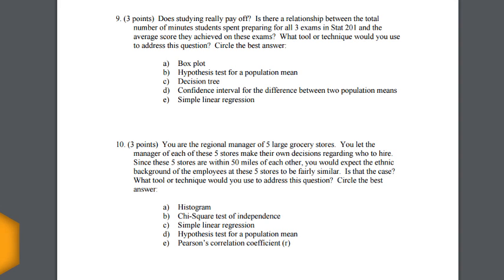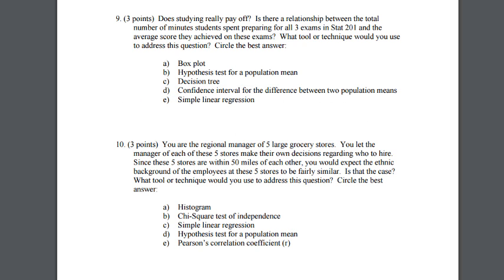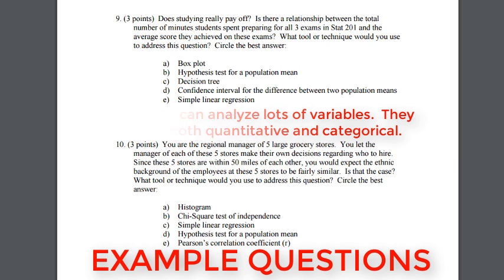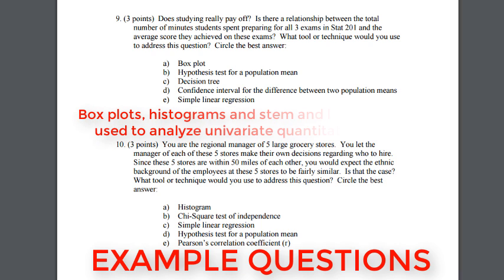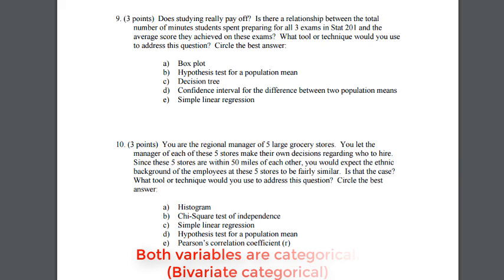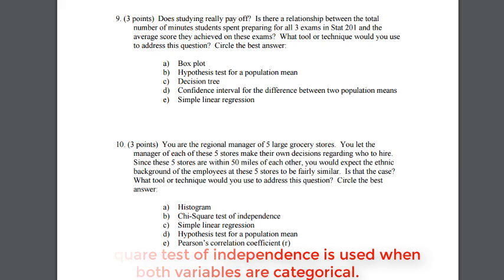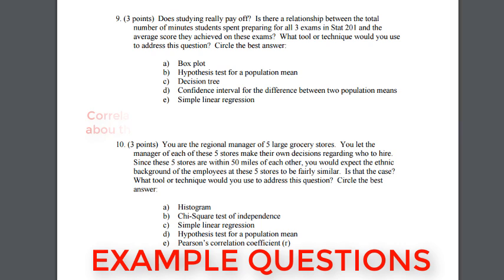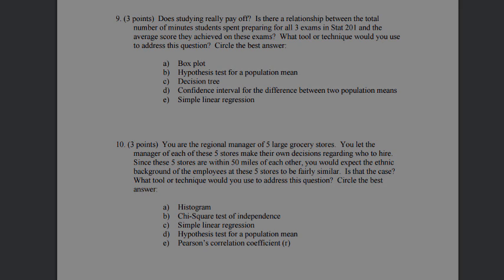Tools and Techniques - Test 3 Review - Question Nine and Ten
Tools and techniques for stat 201.